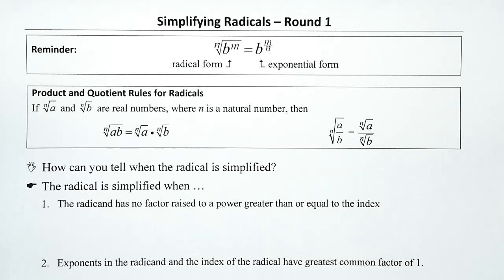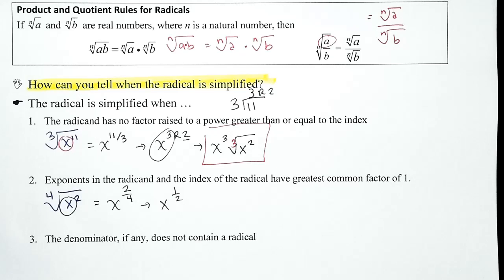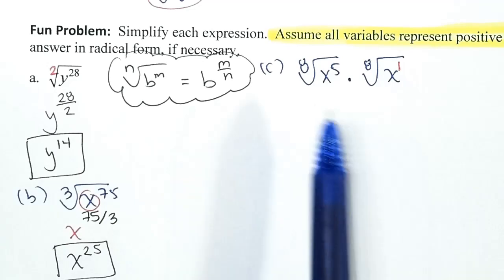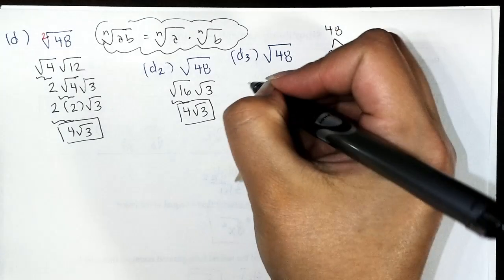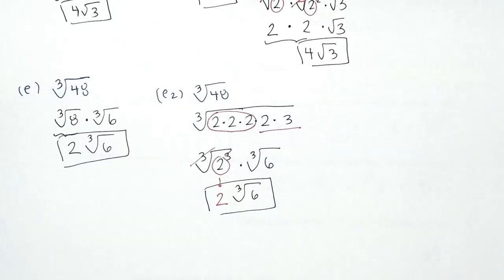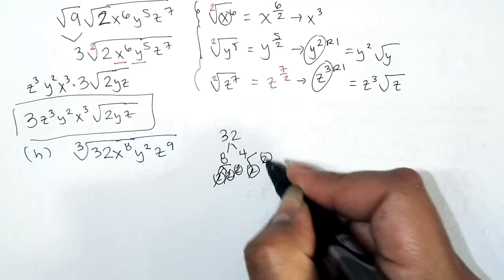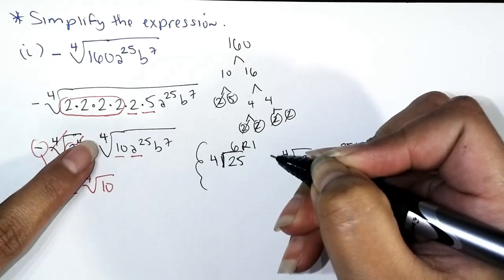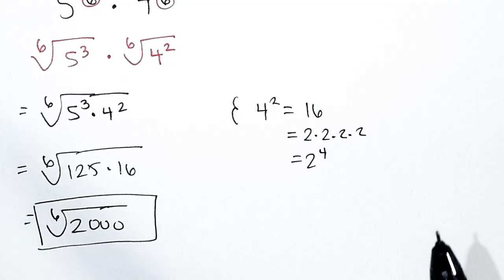Simplifying Radicals ⁞ product rule for radicals is used ⁞ Round 1